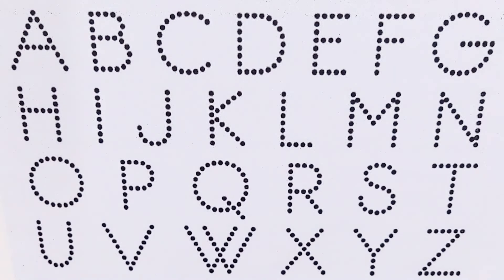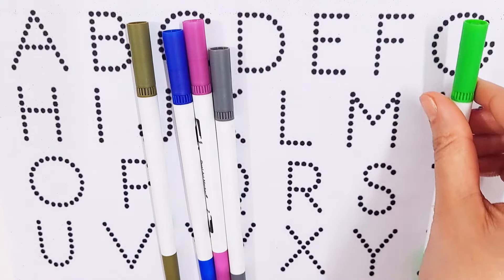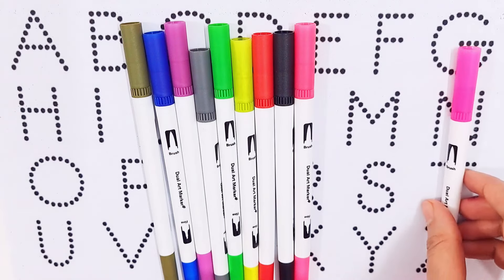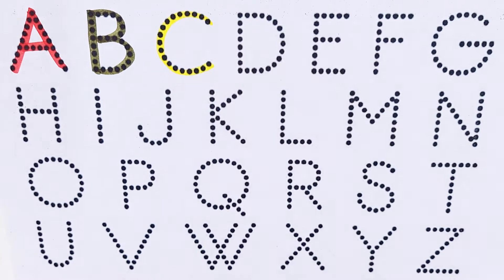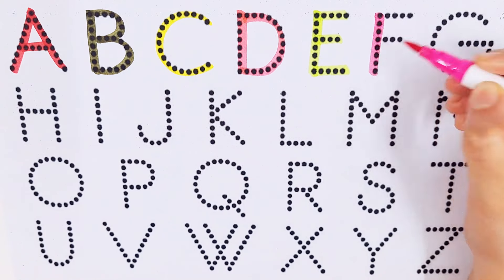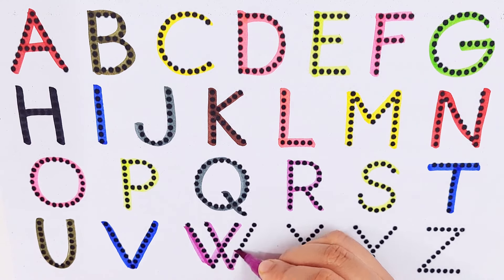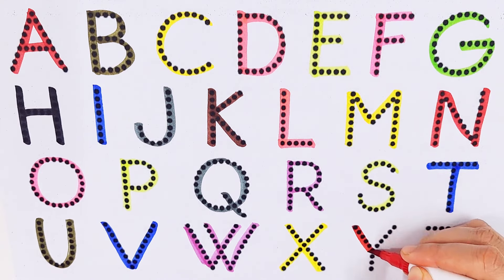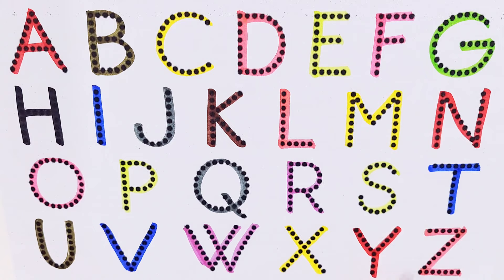Learn ABCD Alphabets and numbers counting 123.Shapes for kids and Toddlers.ABC nursery rhymes.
abc
abc song
abcd
english alphabet
alphabet for kids
abc alphabet
alphabet songs
alphabet sounds